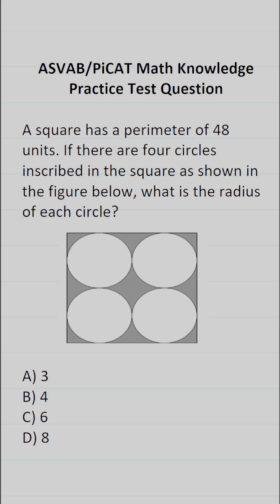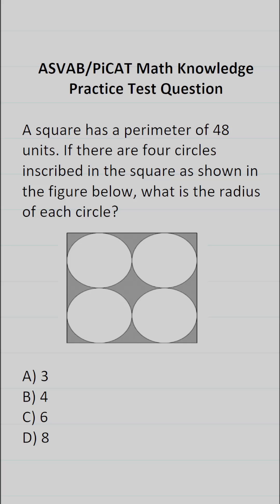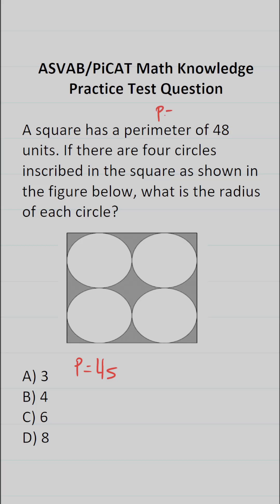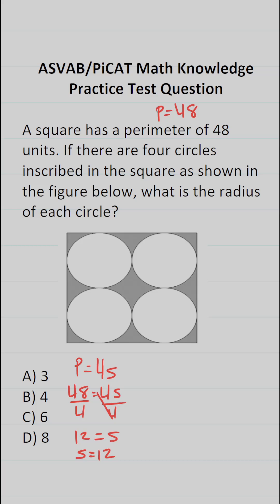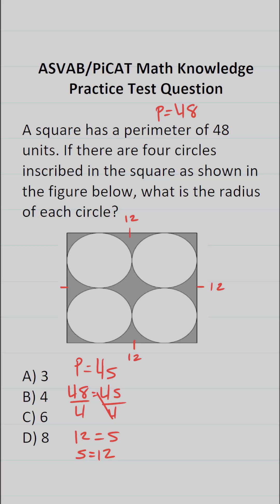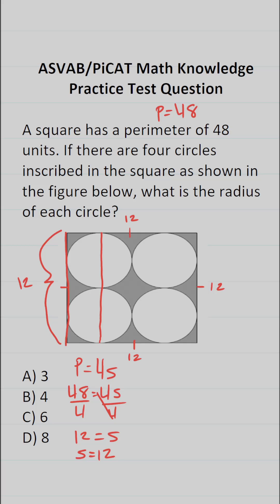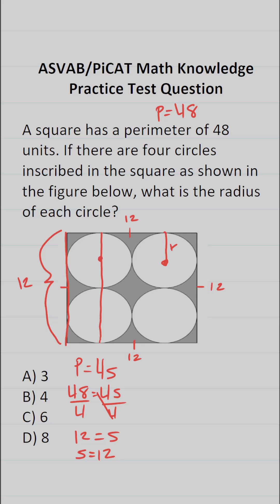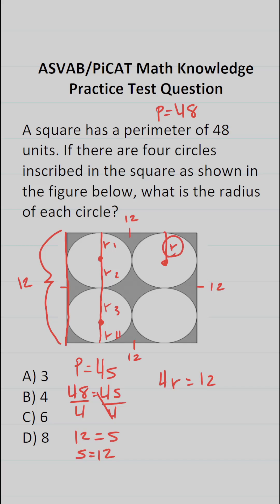ASVAB/PiCAT Math Knowledge Practice Test Question: Perimeter & Radius acetheasvab with grammarhero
​​​​​In this video, Grammar Hero works out a practice test question that requires you to know the relationship between the side length of a square and the radius of an inscribed circle. This question should closely mirror what you should expect to see in the Mathematics Knowledge (MK) subtest of  the  Armed Services Vocational Aptitude Battery (ASVAB) as well as the Pre-screening internet-delivered Computer Adaptive Test (PiCAT).